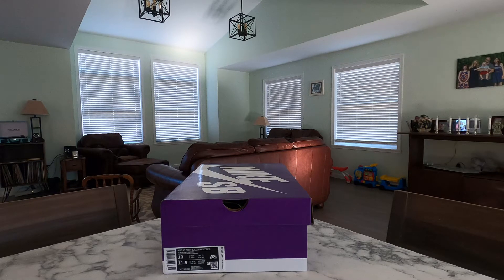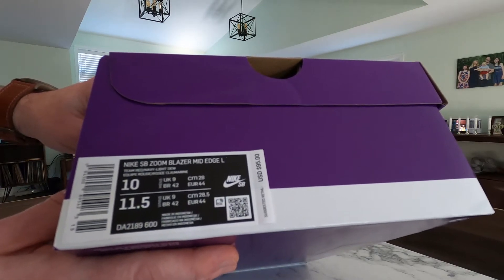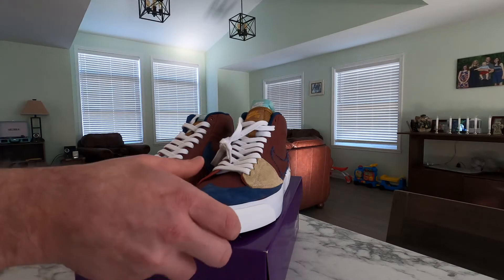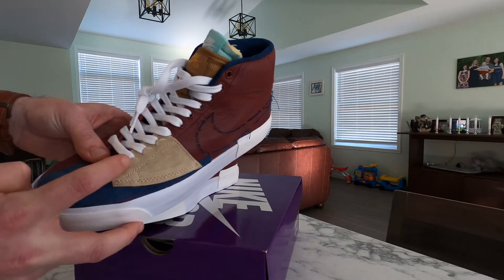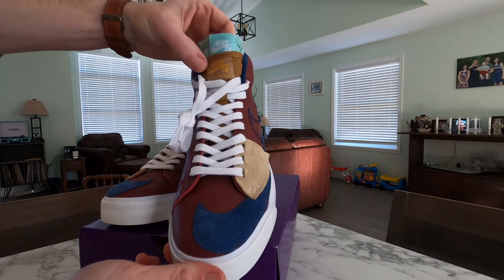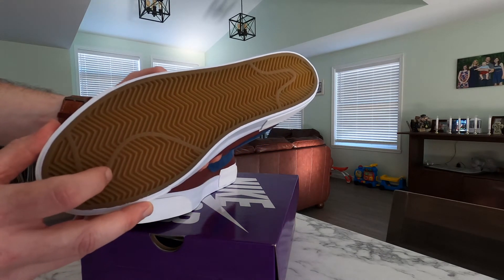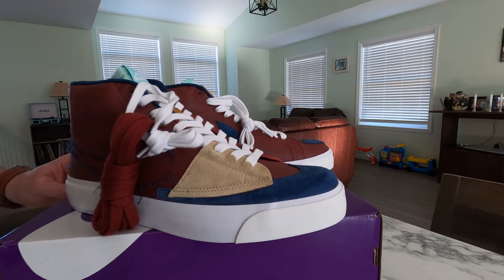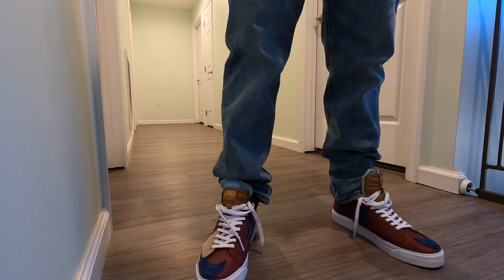Nike SB Zoom Blazer Mid - on foot review - Great Quality - Great Price - Awesome Nike SB SLEEPER!!!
A Nike SB shoe with details that give me Sacai/Off White vibes. for UNDER $100!?!?

No Surprise, I'm a fan.  This is the kind of quality I like to get for my money.  Threw them on foot bc I knew immediately this is a pair worth keeping.  If you like these, and you have $100 burning a hole in your pocket, go over to nike.com and grab yourself a pair!!!  There is a grey version available in multiple sizes as well.

Let me know what you think! Much love to my sneaker fam!